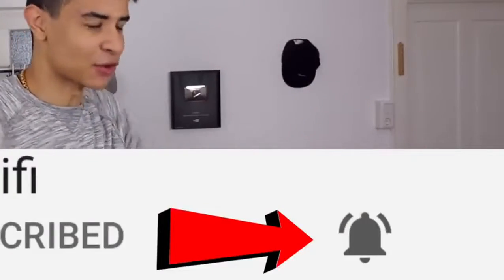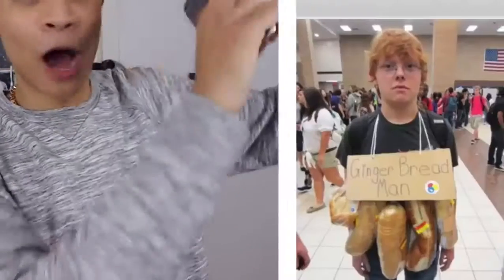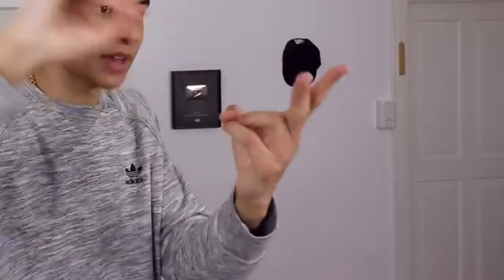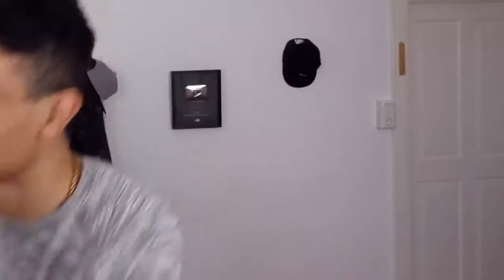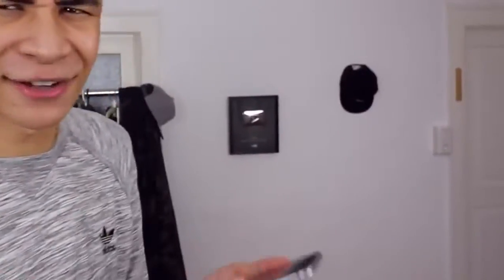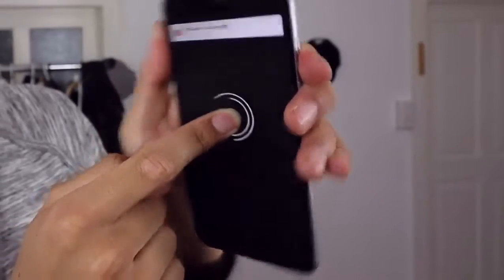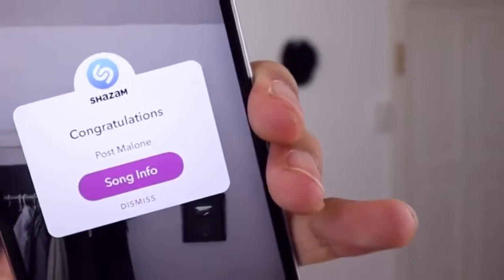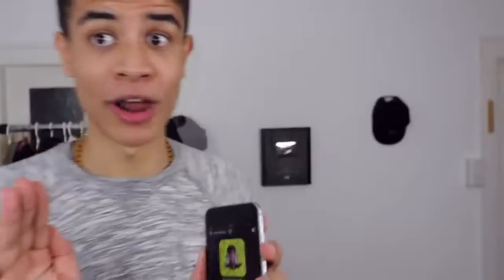5 SECRET Tricks Girls use on Snapchat (2017)